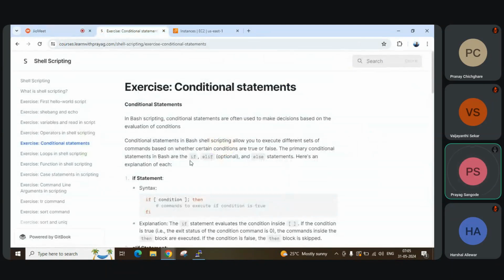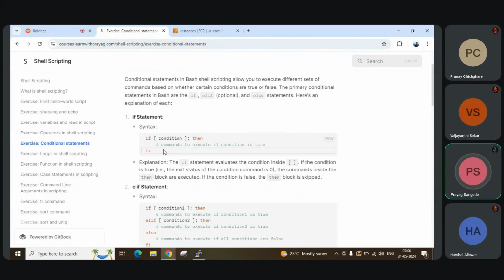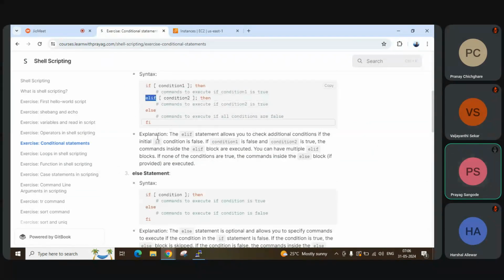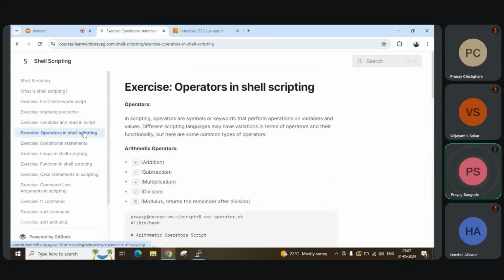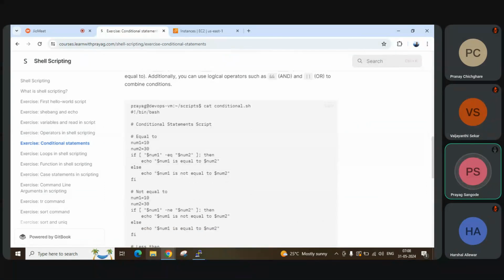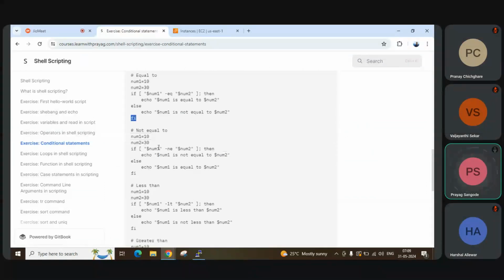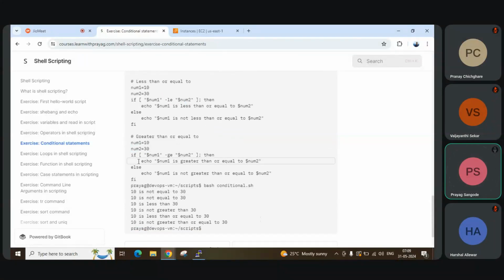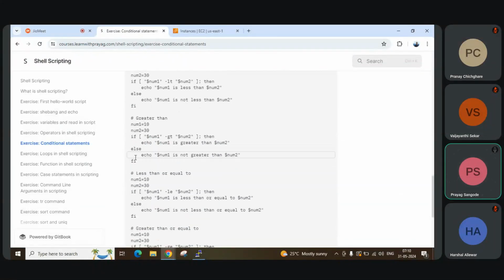May DevOps Shell Scripting conditional statement